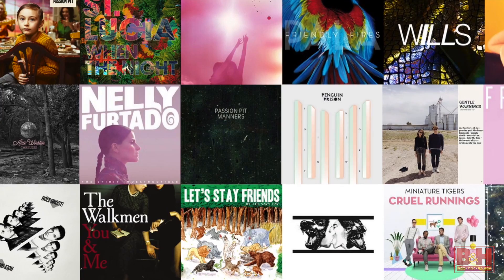Chris Zane (Passion Pit, Holy Ghost!) Interview Part 1: Tracking/Mixing Drums & Guitars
Join Justin Colletti from our Pro Audio partners SonicScoop as he sits down to talk shop with recording engineer Chris Zane at Gigantic Studios in Manhattan. Known for his work with a variety of artists ranging from Passion Pit to Nelly Furtado, Miniature Tigers, Friendly Fires, and many more, part one of this three-part video goes into some of Zane’s recording philosophies as well as his typical approach to tracking guitars as well as his trademark drum sound.